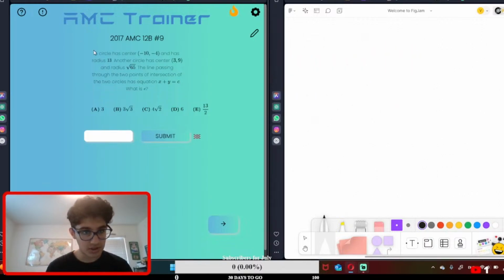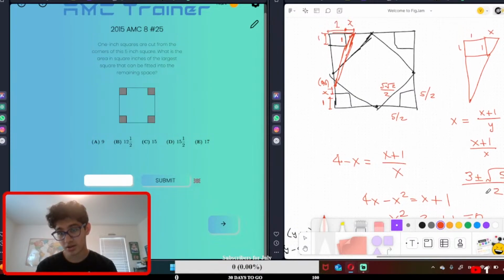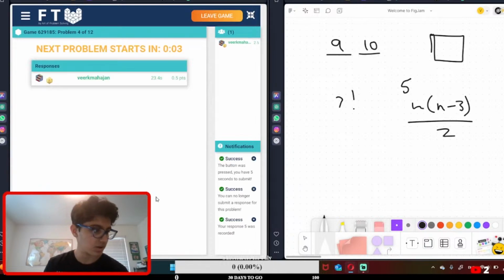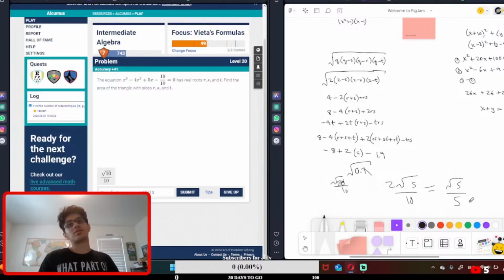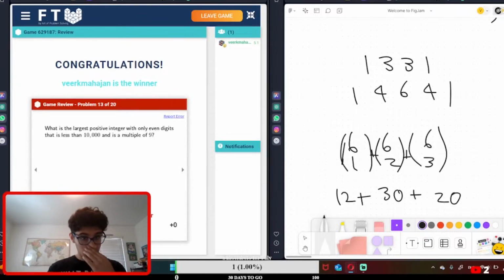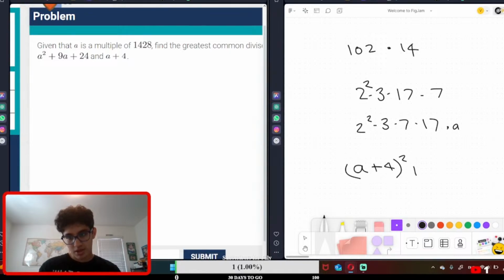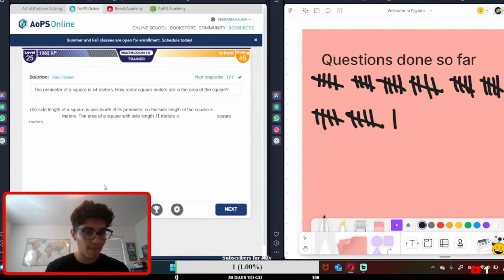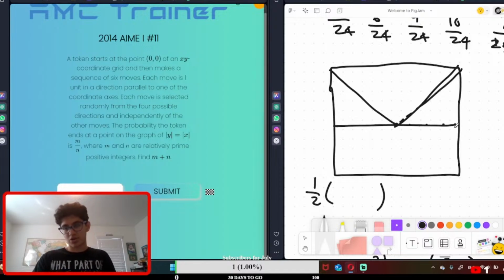This Stream Ends When I Do 100 Competition Questions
We'll go over a variety of competition math questions.